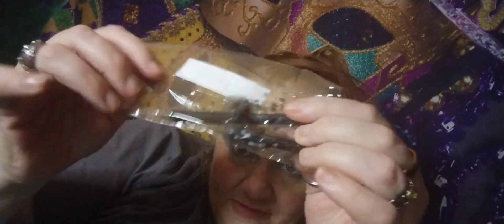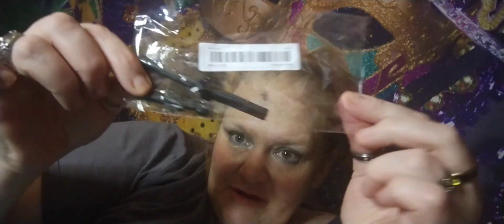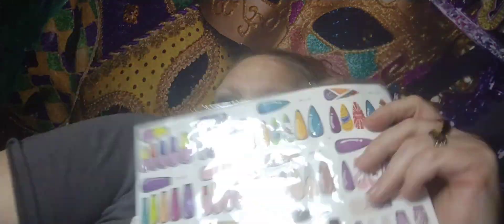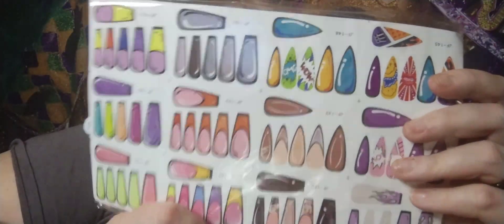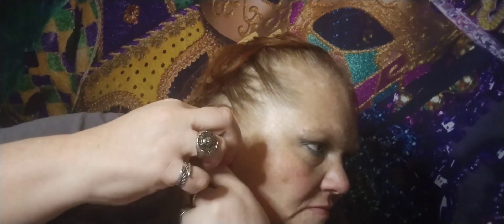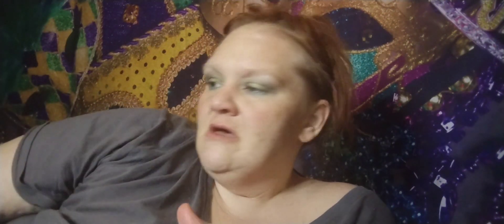Addicted to TEMU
My Temu haul Collab , campus ambassador code USS

⬇️Links and prices below⬇️

      1pc Electric Pencil Sharpener Portable Automatic Pencil Sharpener Suitable To Pencils (6-8mm) For Students $6.99💰

      1pc Simple Hand Shake Pencil Cutter,Pencil Sharpener $2.79💰

      HANDAIYAN Waterproof Eye Liner Pencil Set Natural Matte Long Lasting Eyeliners $4.49💰

      Nail Drill Grinding Bit Holder Box, 25 Holes Professional Nail Polish Head Storage Box, Nail Tools Organizers Container, Display Storage Box Rack Manicure Tool For Salon Nail Grinding Head (Not Include Drill Bits) $7.99💰

      1pc 1/2/3 Grids Foldable Laundry Basket Bag Dirty Clothes Laundry Hamper Waterproof Oxford Durable Fabric Dirty Clothes Storage Basket With Handles $8.99💰

      1pc Desktop Organizer Office Storage Rack Wood Display Shelf - Free Style Double Display - True Natural Stand Shelf $11.49💰

      Makersland Children's Earrings, Blue Planet Pendant Earrings, Jewelry Gifts, For Teenagers And Children $0.99💰

YouTube Community & Other Social Media Platform Caption:

A new platform to find products at wholesale prices! @shoptemu 🎁EXTRA 30% DC: (“sure538”) for new users (Clothings UNDER 10 on average)

I  want to thank my returning family and welcome and thank any new family members. I would not be here with out all of you.
also want to let you know when I get to 700 I'm doing a 700 subscriber giveaway. So if you want to help me get there fast plz s
share me out. Thank you💜🙂

YouTube will treat it as a useless subscription and will automatically delete your subscription. Hope that we can support and help each other
u
MY FACEBOOK Mary Bella M
MY TICTOK marymakeupandmore2